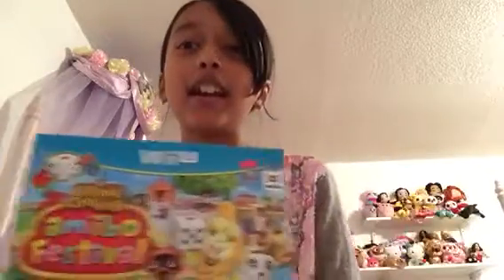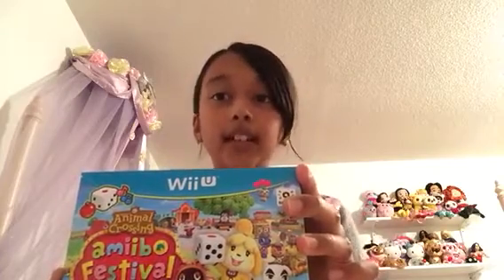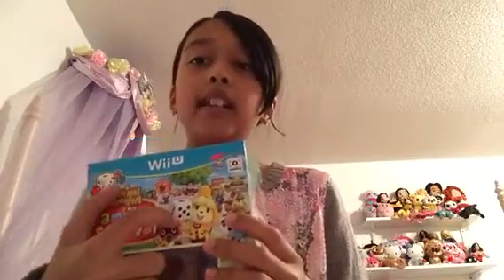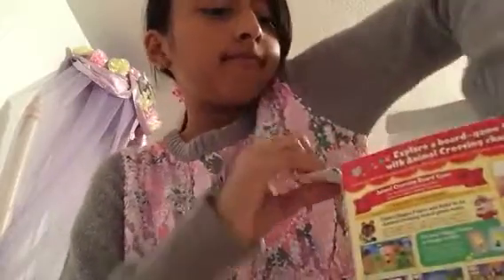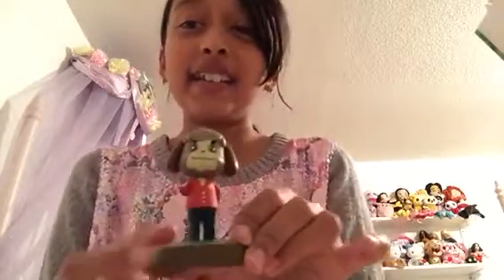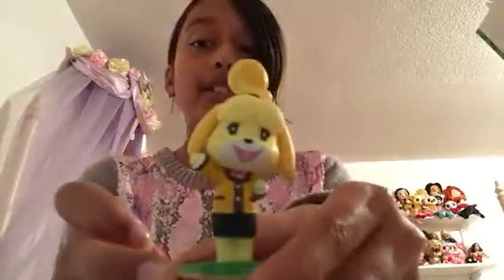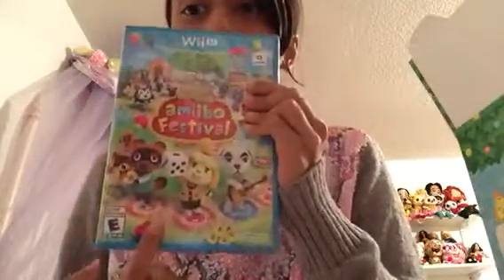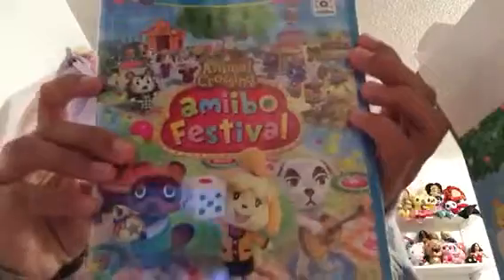Animal Crossing amiibo Festiival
Hey guys I just got this awesome Wiiu game it's called Animal Crossing Amiibo Festival I'm so exited to play it if u have this game tell me if u like it.